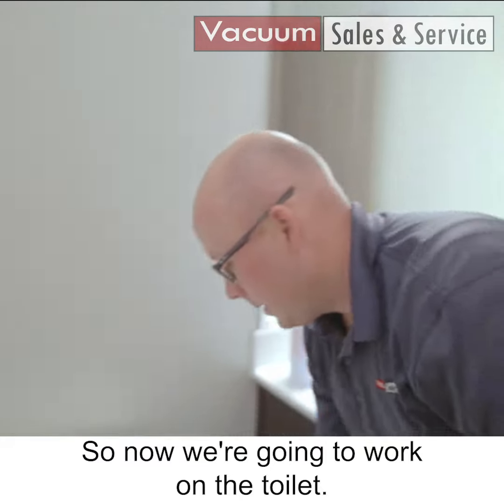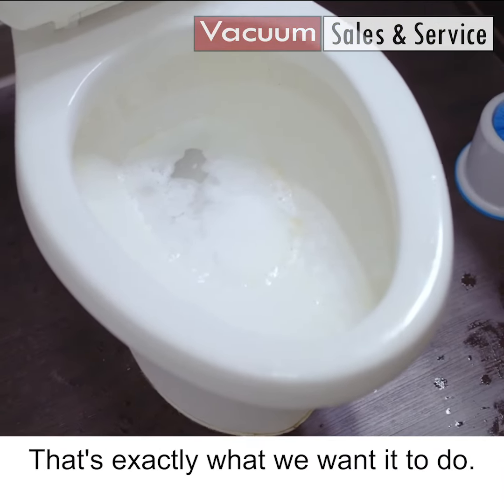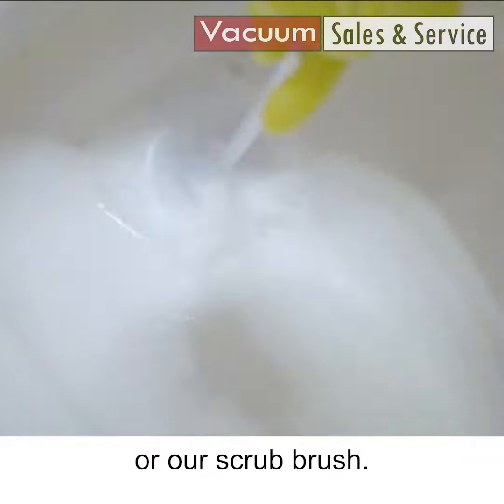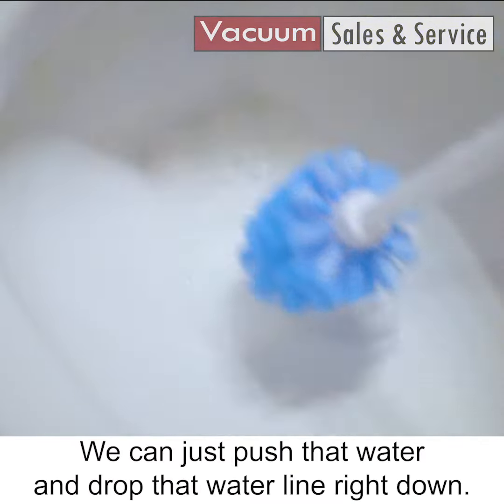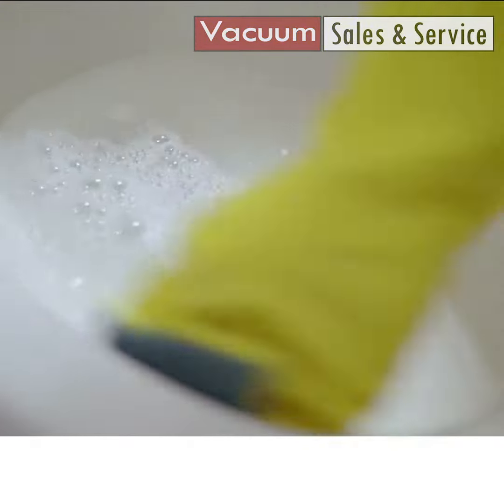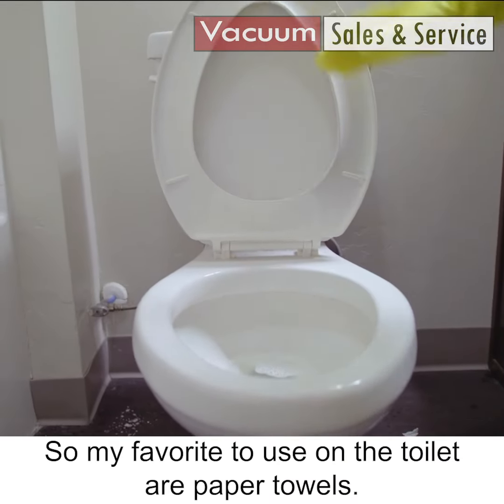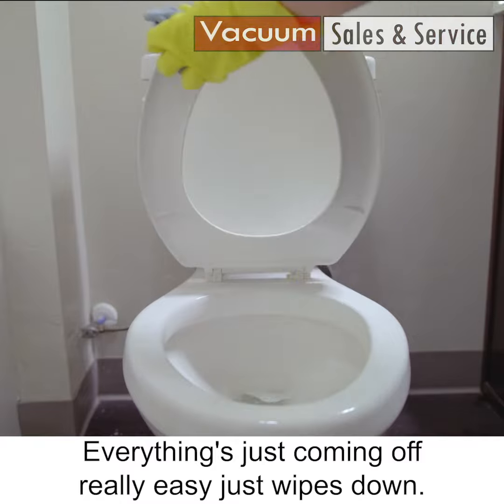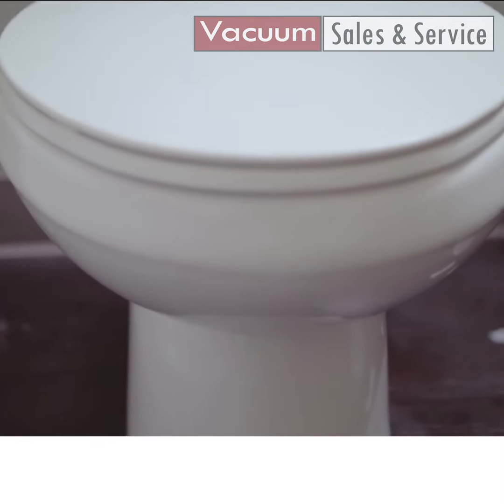Get the Nasty Dirty Out of Your Toilet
Part of an instructional video series on how to clean you home.